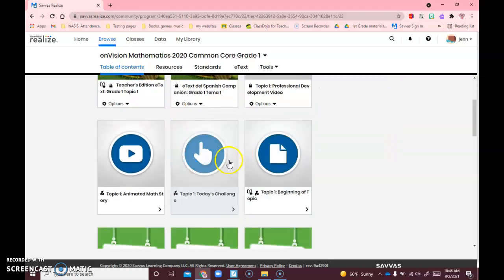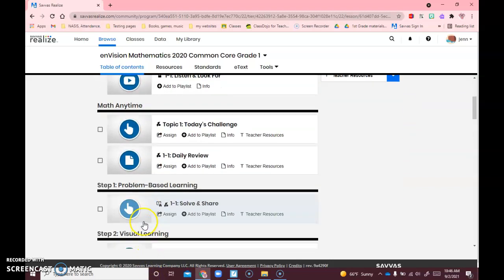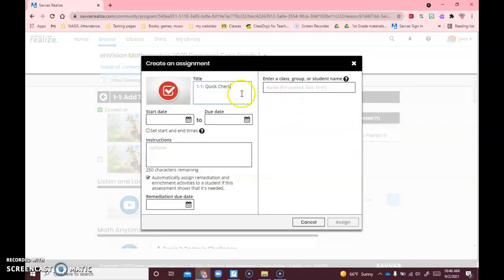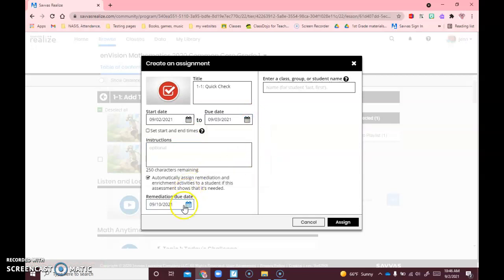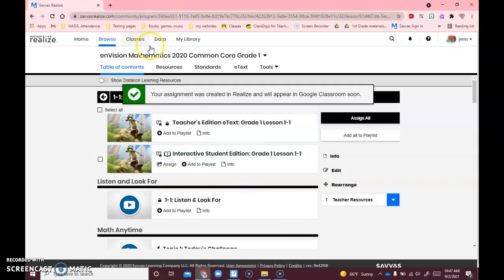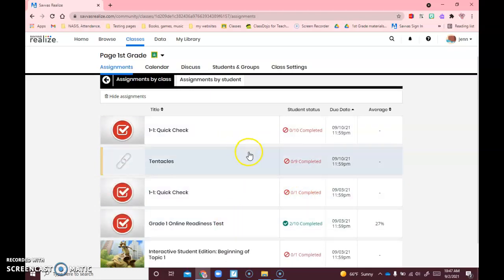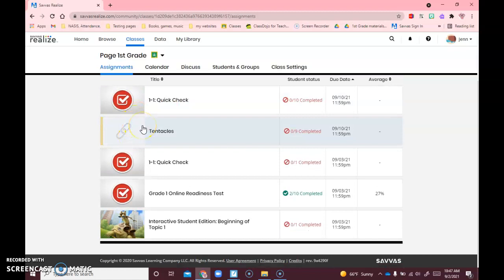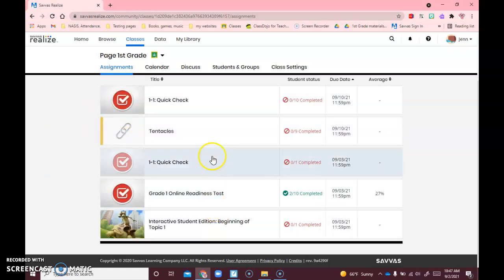Assigning on Savvas